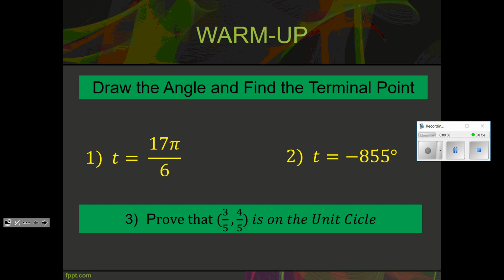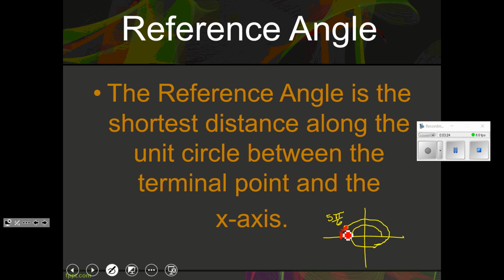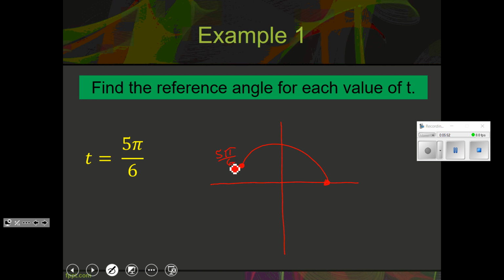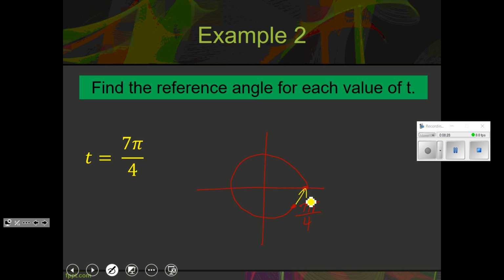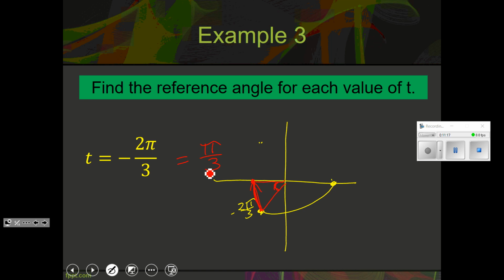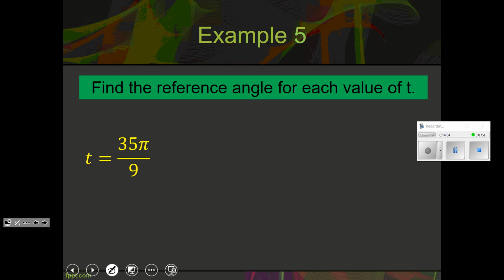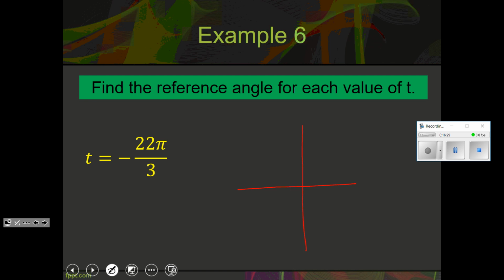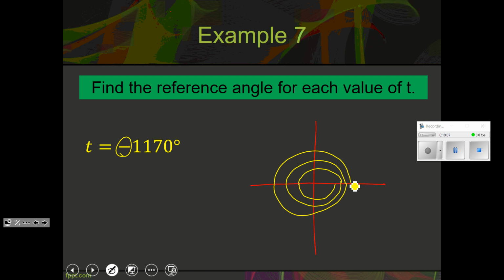Trigonometry Objective 13 To find reference angles